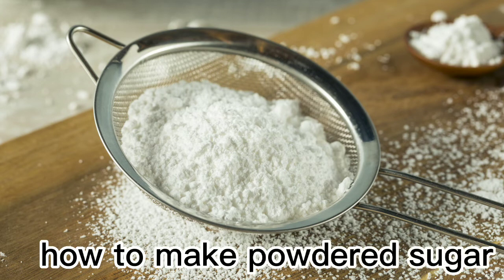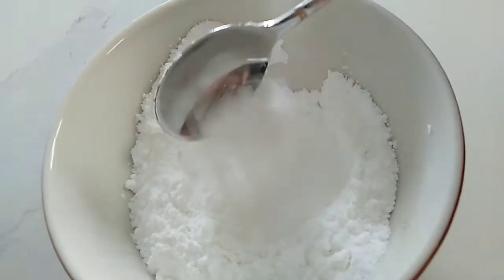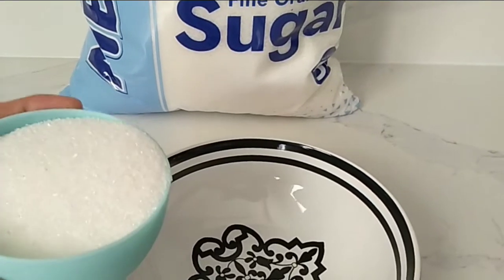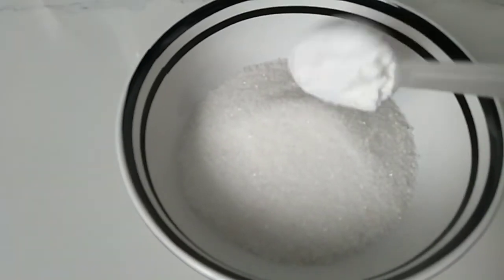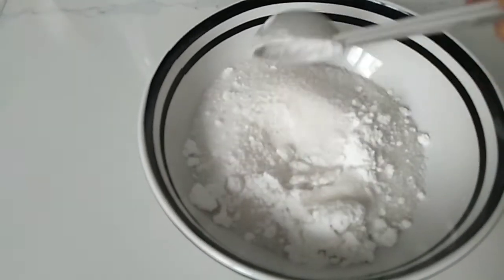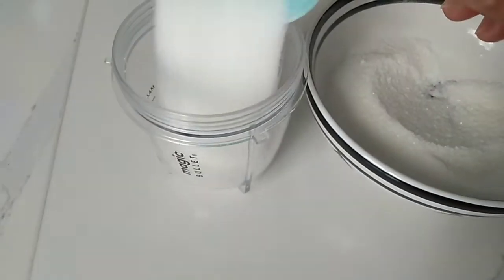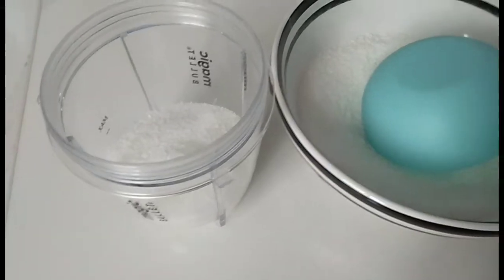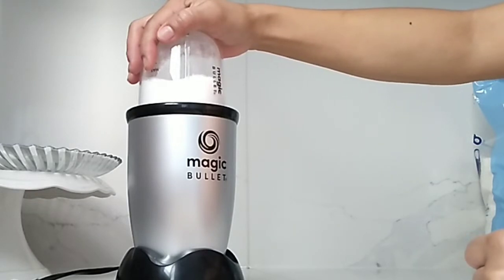how to make powdered sugar at home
To make powdered sugar at home, you'll need two ingredients:
1 cup granulated sugar
1 tbsp cornstarch.

Powdered sugar, also called confectioners' sugar, or icing sugar, is a finely ground sugar produced by milling granulated sugar into a powdered state
Combine sugar and cornstarch together in a blender or food processor. blend or Pulse until mixture has the powdery consistency of confectionery's sugar